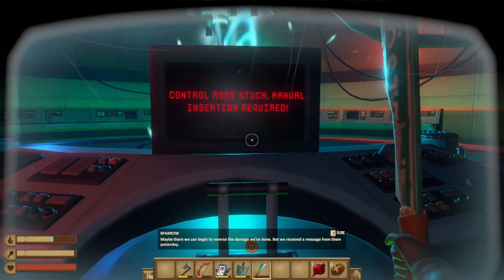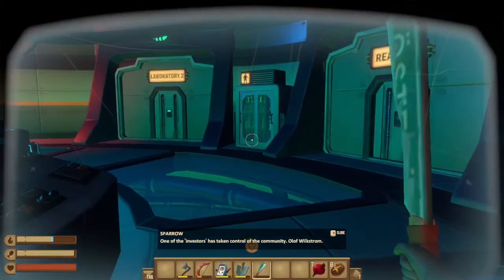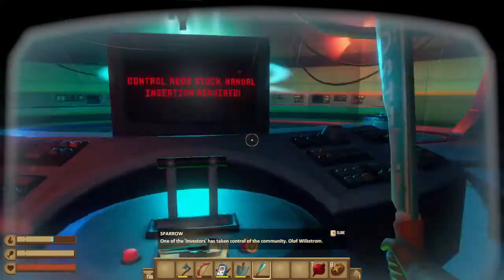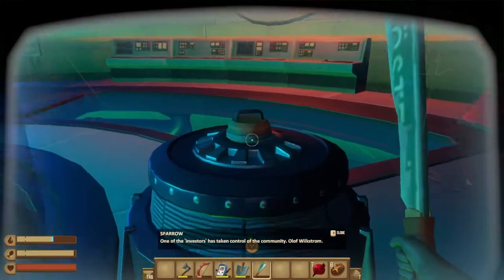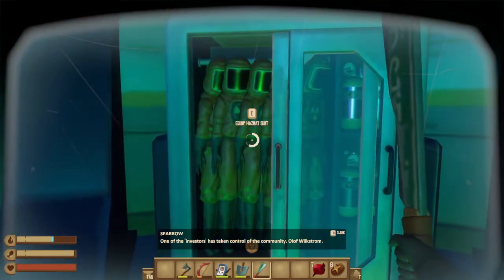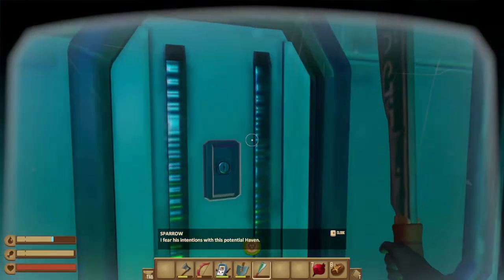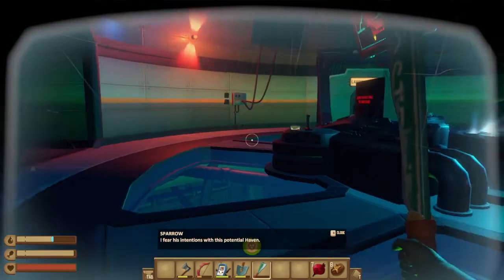LASER PUZZLE 2 COMPLETE WITH 3 CONTROL ROD REACTOR KEY IN TEMPERANCE | Raft Chapter 3 UPDATE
Raft

playing Raft latest update (Chapter 3)
Selene Research Facility underground laser puzzle completed and got 3 control rod (Raft Chapter 3 UPDATE)